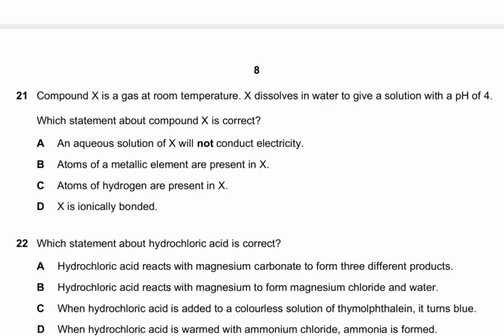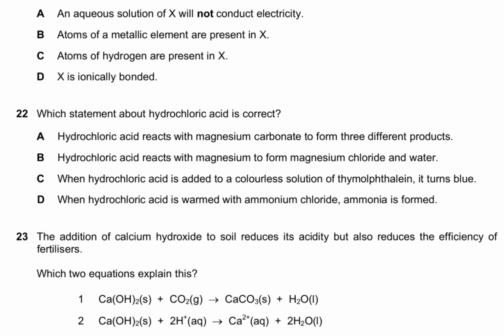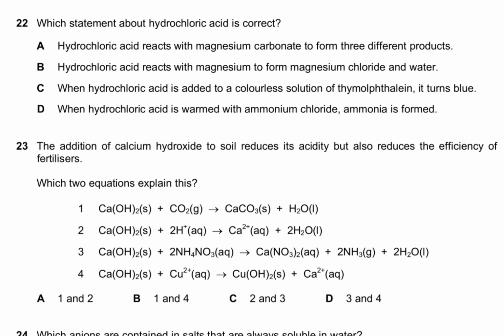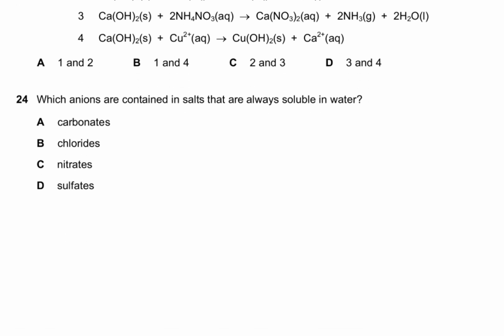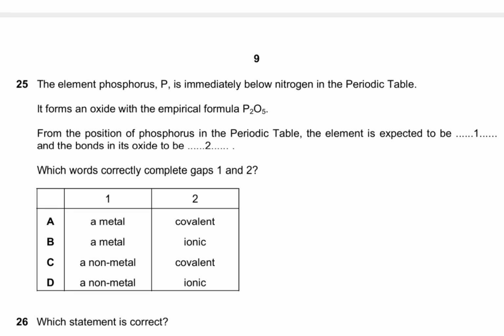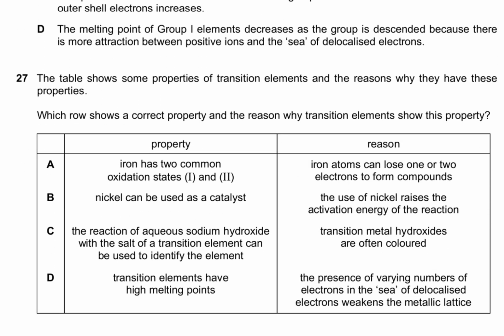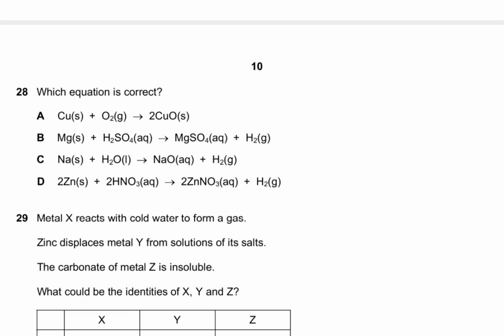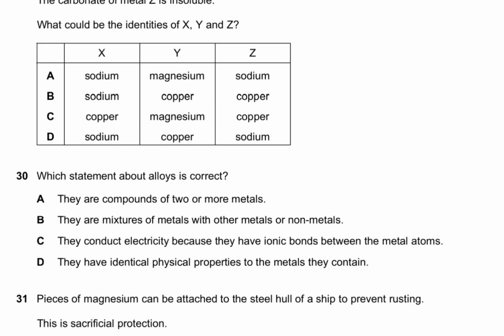Cambridge O level chemistry solved past paper|paper1variant2summer23@learnerstuff-2103